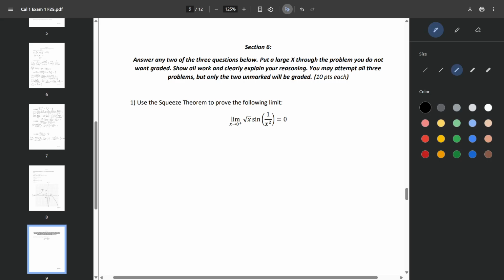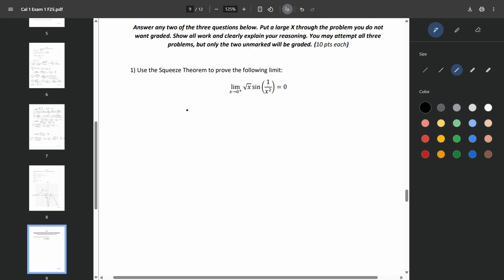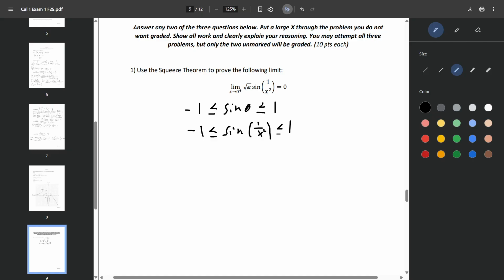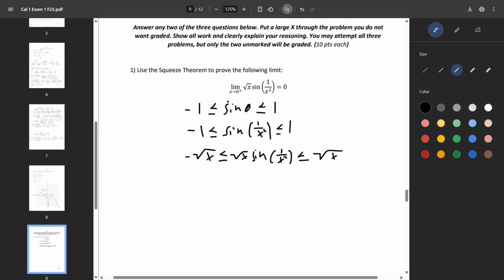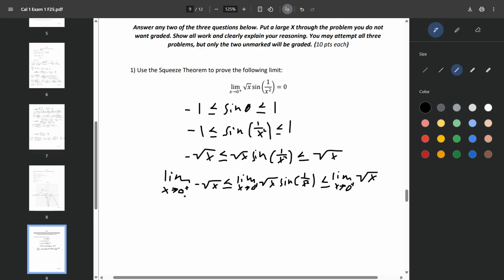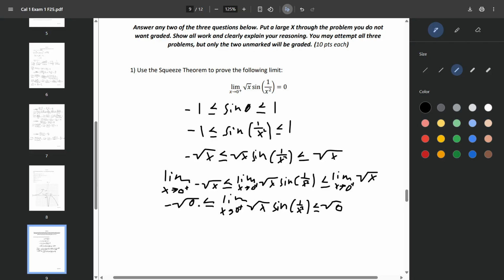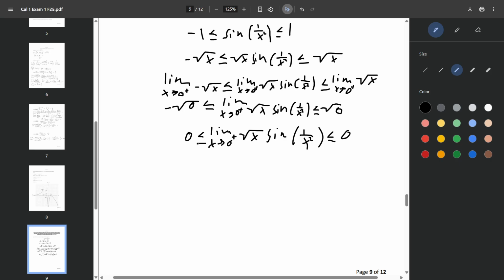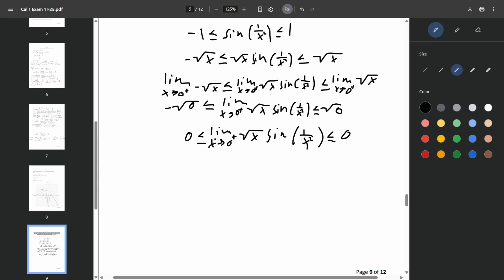Exam 1 Page 9 Section 6